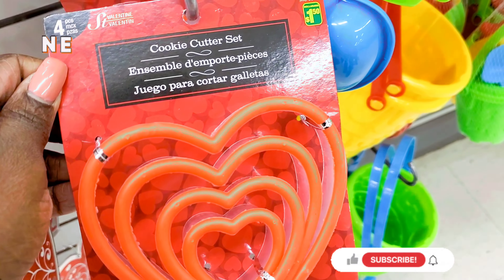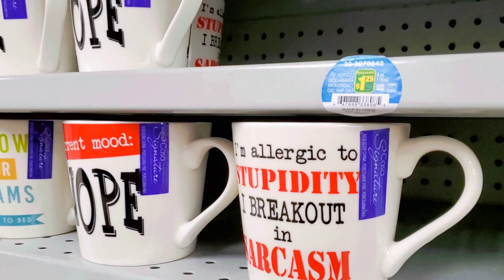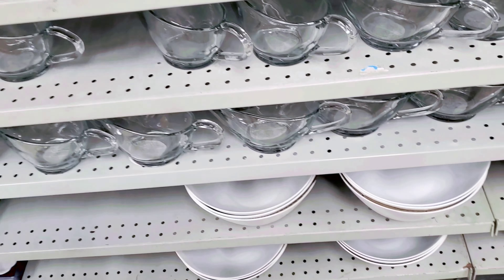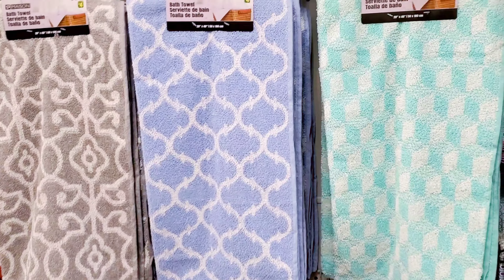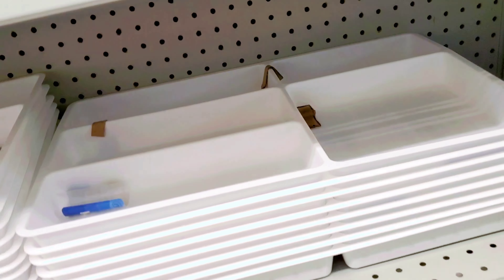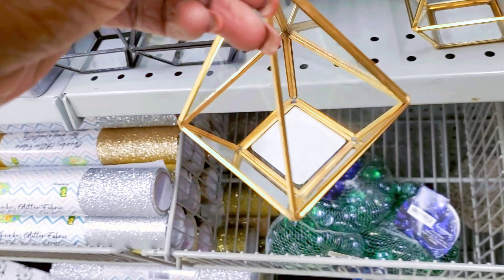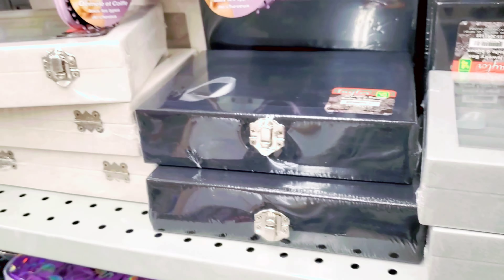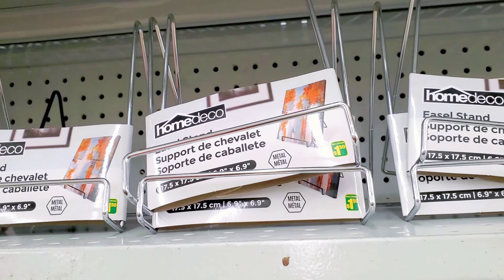*New* DOLLARAMA FINDS/ ALL NEW ITEMS 2022 /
In this video I'll be showing you Dollarama Early EASTER items 2022 in Toronto, Canada! Dollarama is also known to be the cheapest store in Canada 🇨🇦.